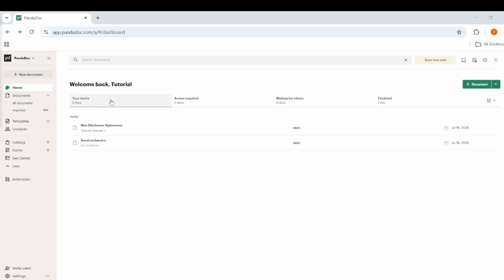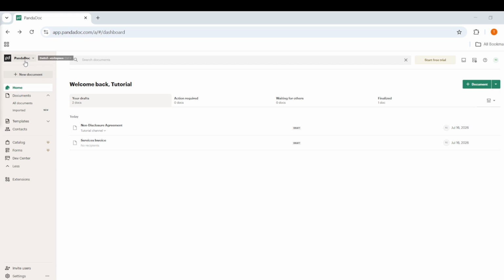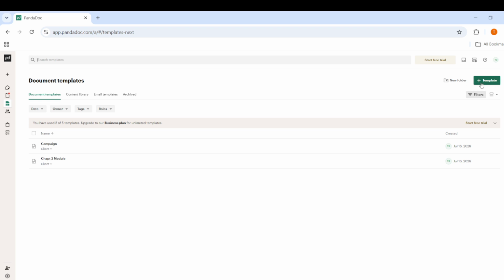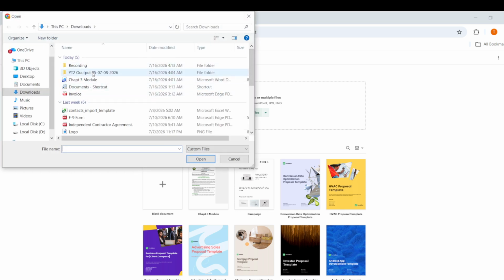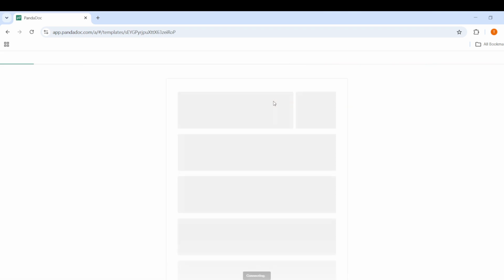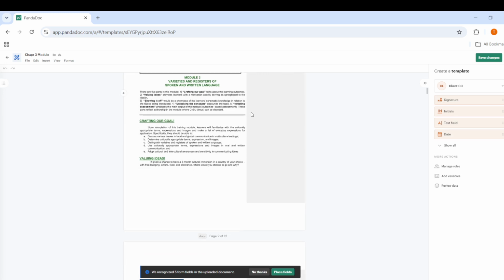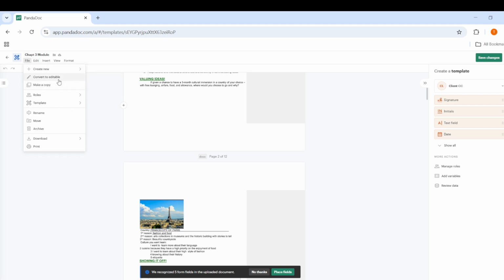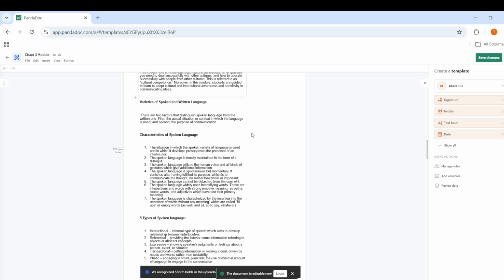How to Word Template Converted to Pandadoc [2026 Tutorial]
Learn how to convert a Word template to Pandadoc in a few simple steps. This video walks you through the process of how to word template converted to pandadoc, using pandadoc from start to finish. You will see how to import Word templates, format fields, and send completed documents. Search terms include word template to pandadoc, pandadoc template import, and upload word doc.